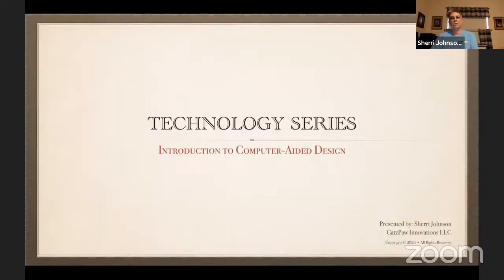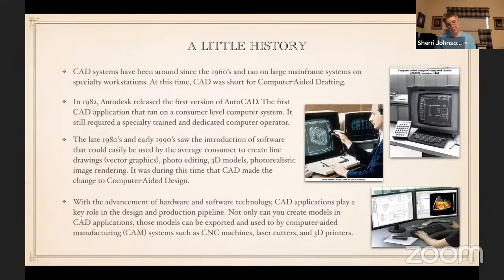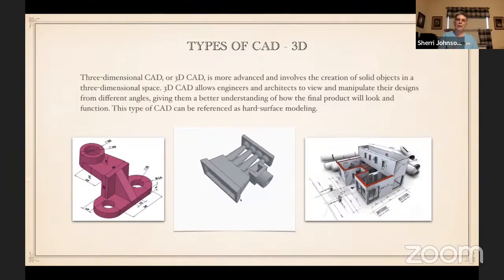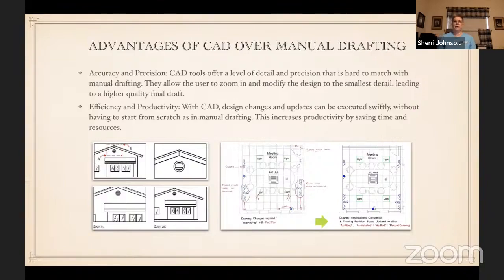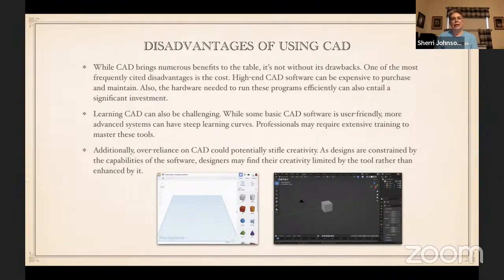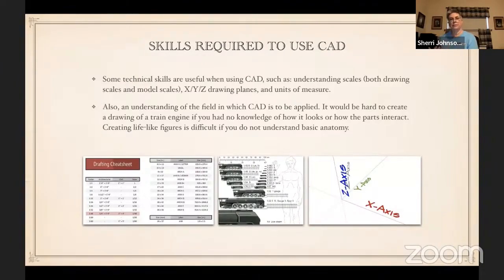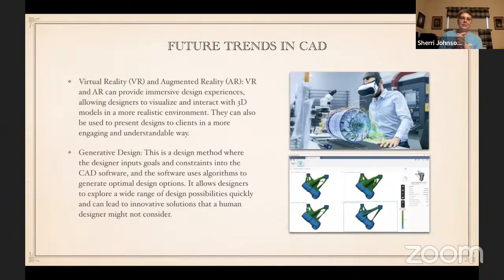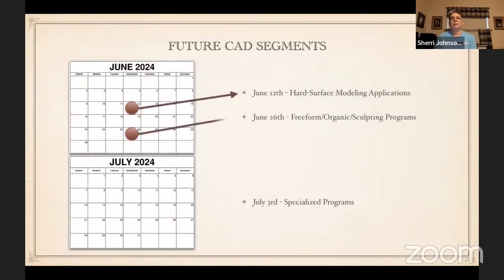Introduction to CAD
An overview of the various types of CAD systems available today.